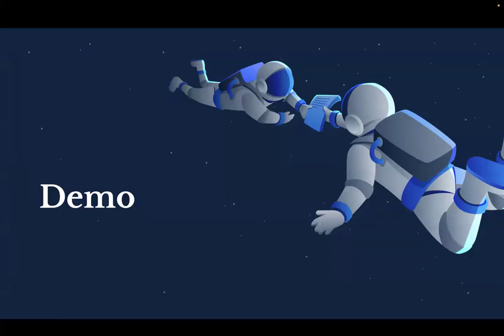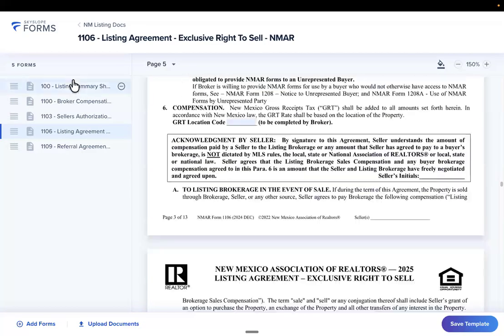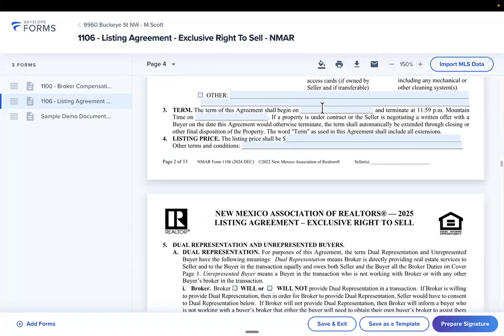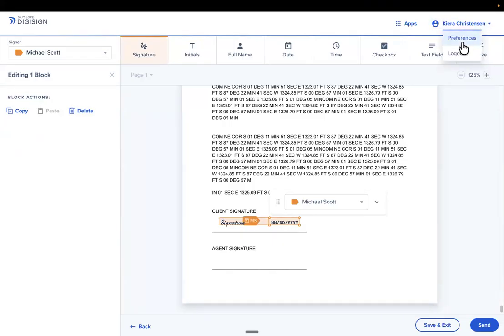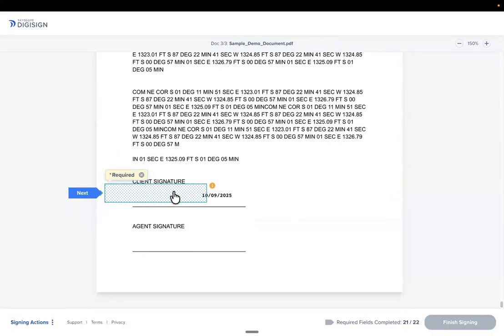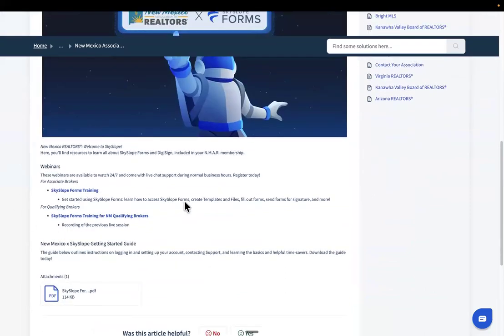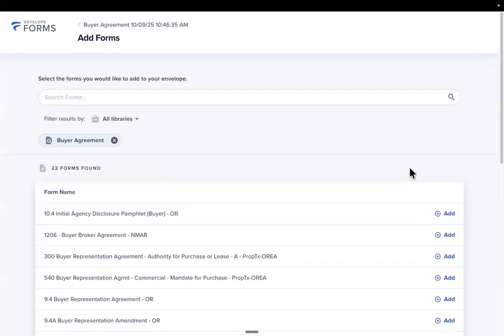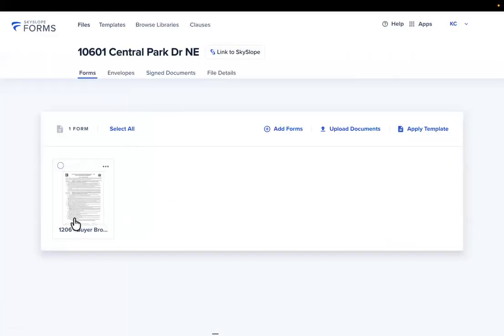Skyslope Training with NMAR 10/9/2025